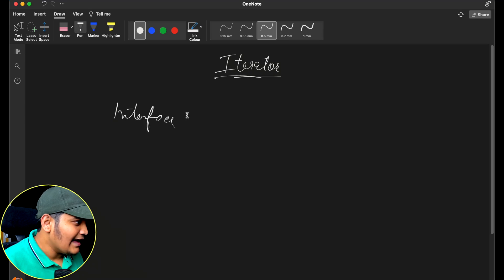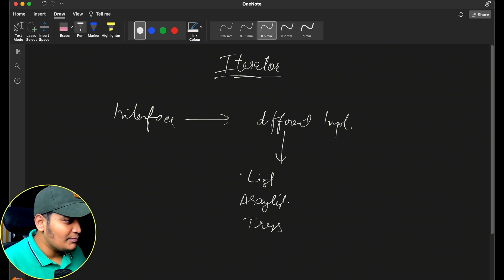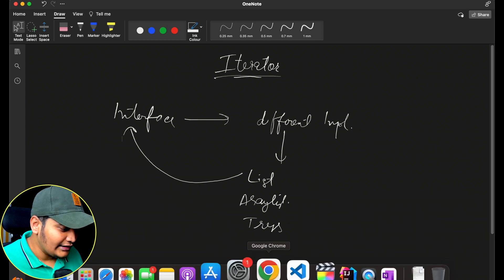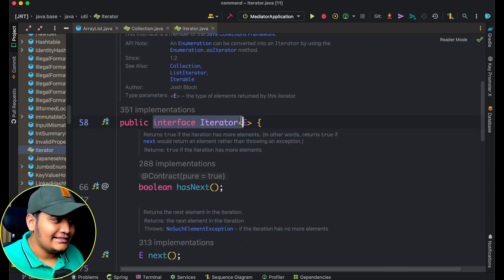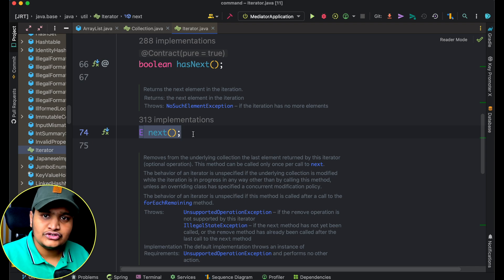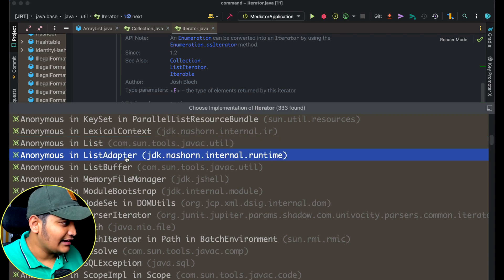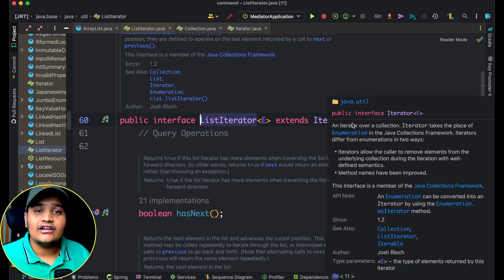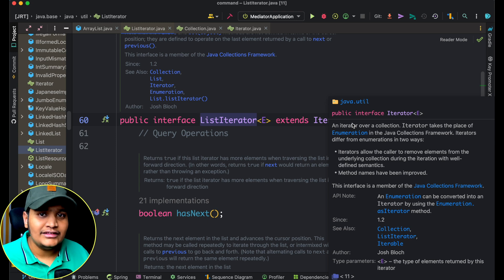Iterator Design Pattern in detail | Interview Question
Iterator is a behavioral design pattern that lets you traverse elements of a collection without exposing its underlying representation (list, stack, tree, etc.).